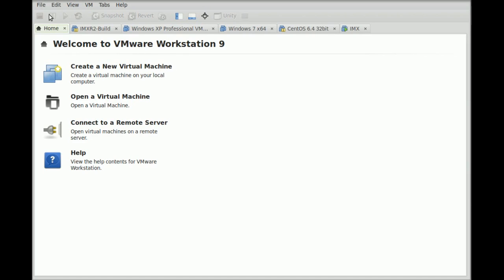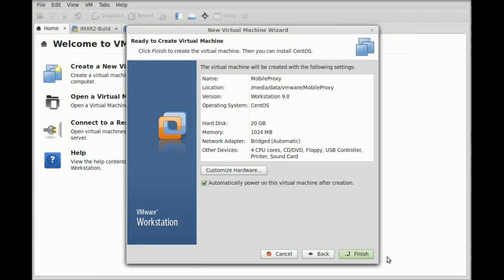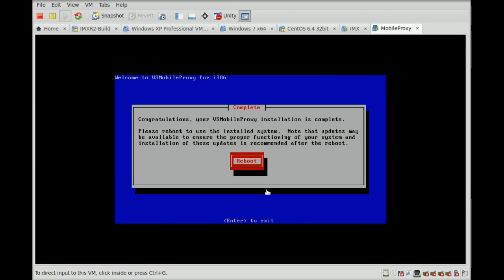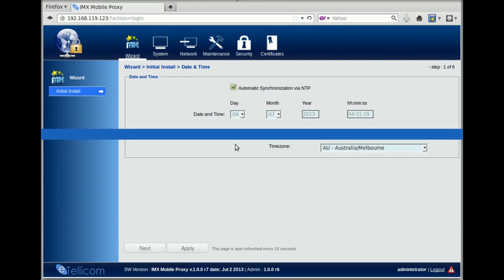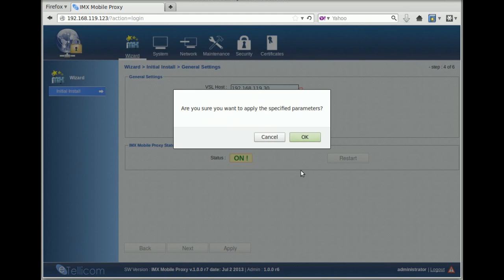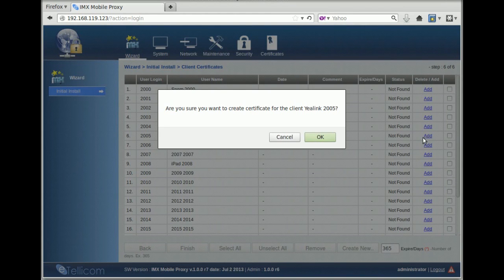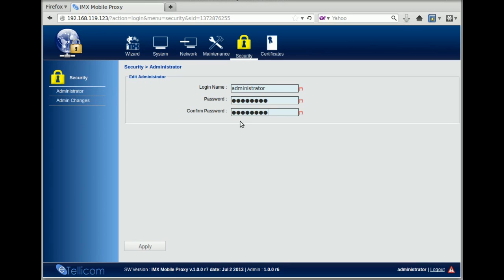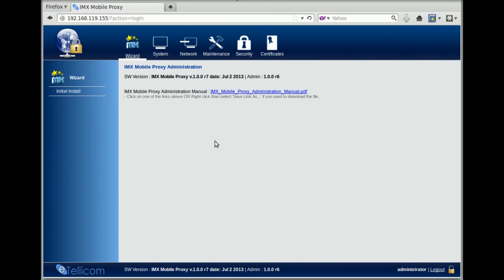IMX Mobile Proxy - How to Install and Configure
In this video, we show how to install and configure the IMX Mobile Proxy server.

We explain how to install the Mobile Proxy using VMware, then go through the Initial Install wizard to configure the license, connect to the PBX, create certificates and change the network settings for the proxy.

For more information about the IMX Mobile Proxy, please visit our